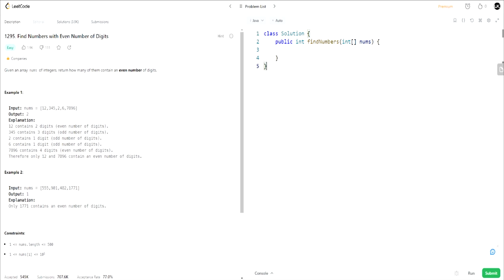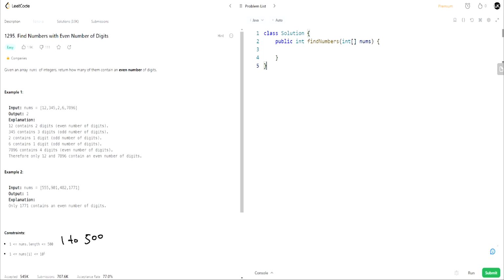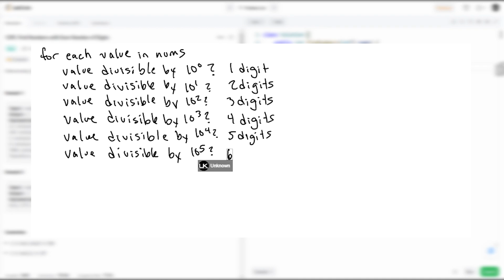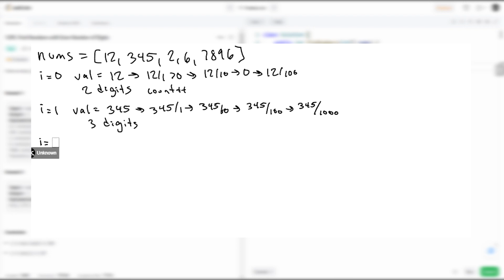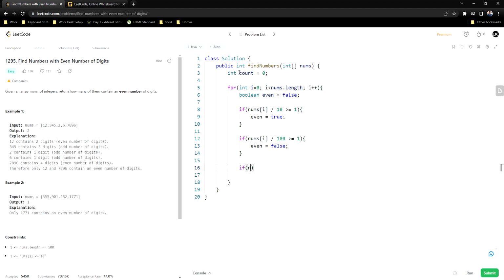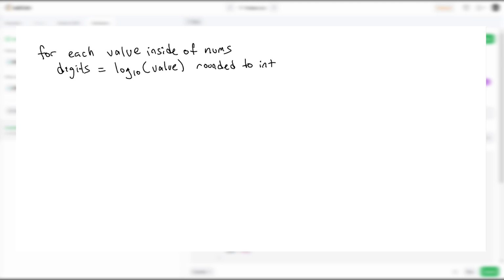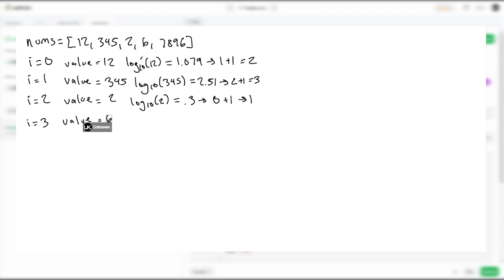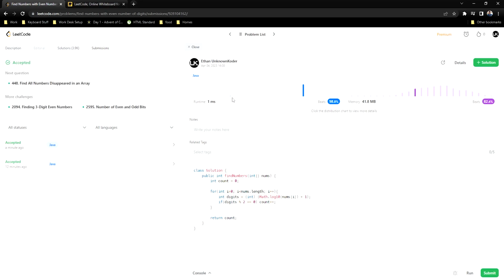Java LeetCode Walkthrough Number 2 || Find Numbers With Even Number Of Digits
In this video, we are going over the problem 1295. Find Numbers With Even Number Of Digits,  which is another simple array problem where you are supposed to determine the number of digits in each number of the array, then determine if that number is even. There are multiple O(n) solutions to this problem, I walk through the logic and pseudo code behind the problem, step through the logic to prove that it is sound, and finally code the solution on LeetCode and show that it accomplishes the best runtimes on LeetCode.